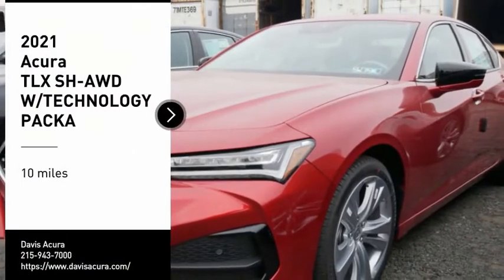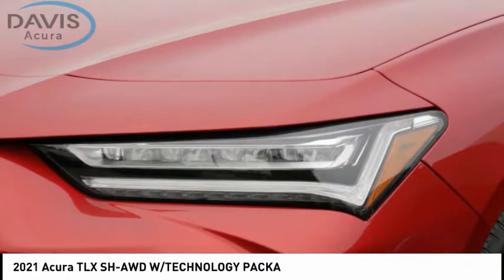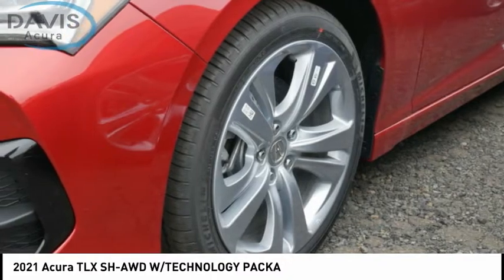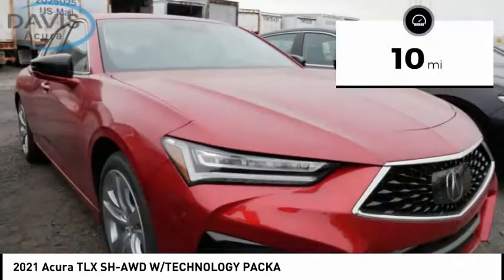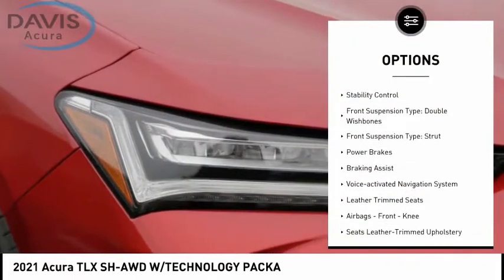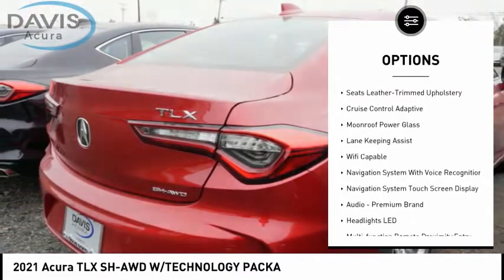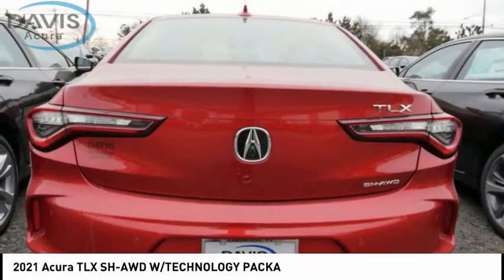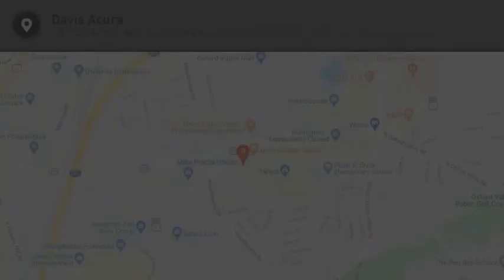2021 Acura TLX 19UUB6F40MA005872 2214060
2021 Acura TLX SH-AWD W/TECHNOLOGY PACKA

Davis Acura
2051 East Lincoln Hwy. Route1

EBONY